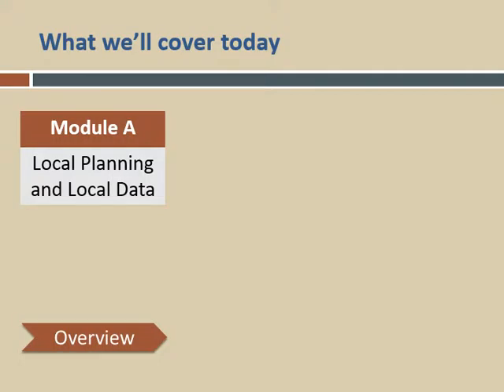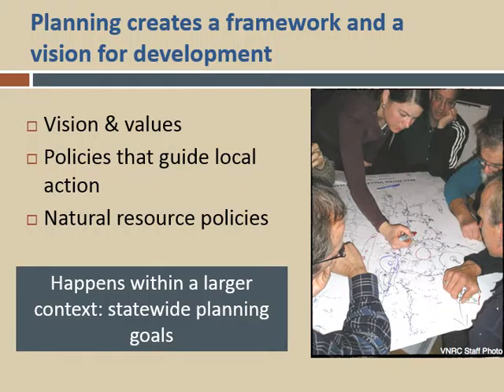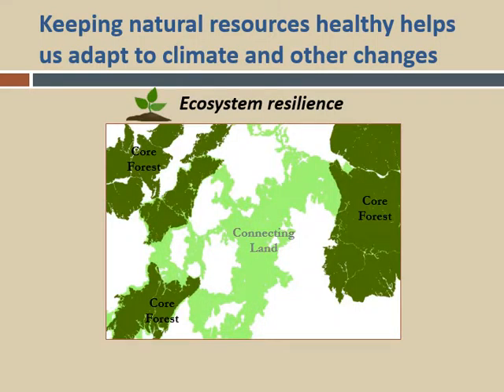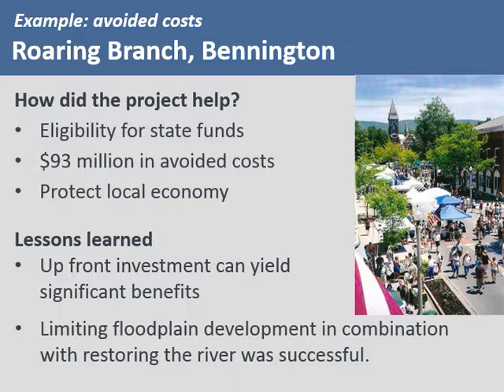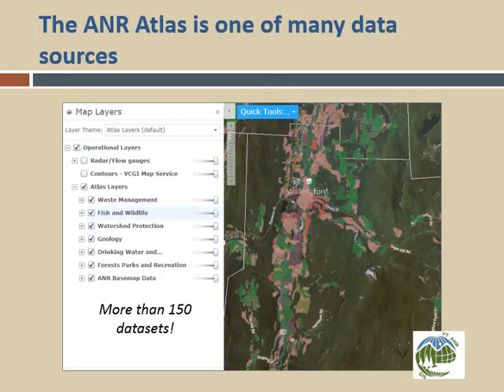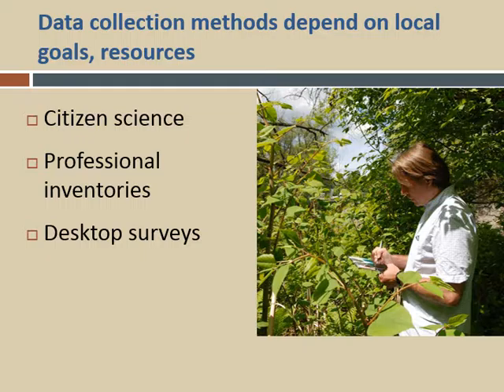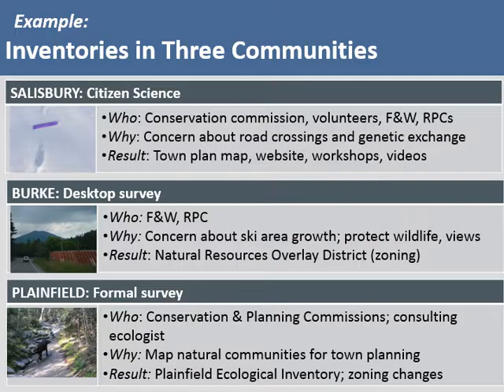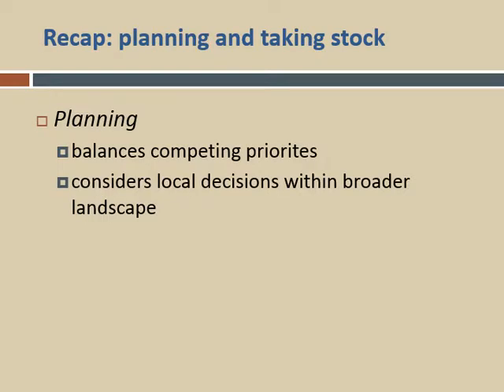NR 2 Module A